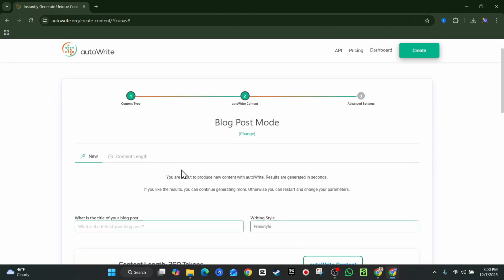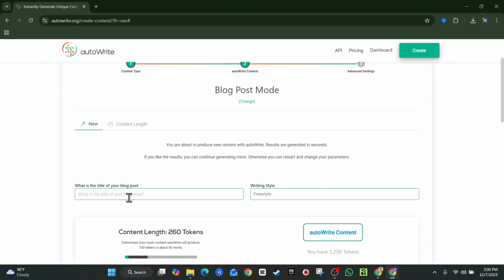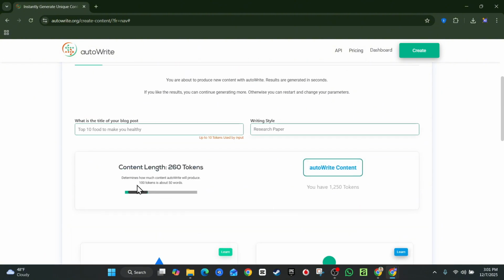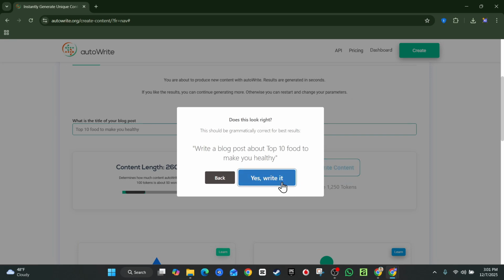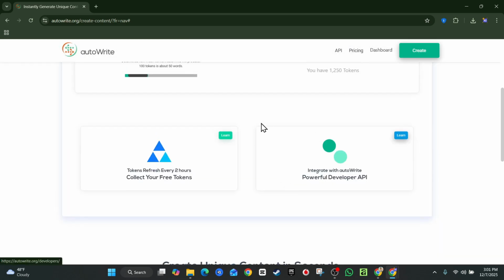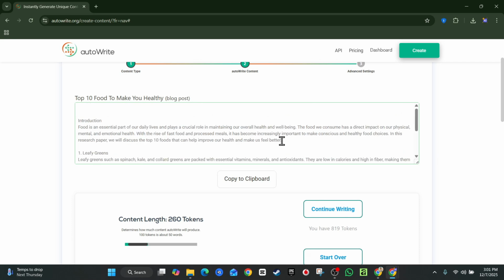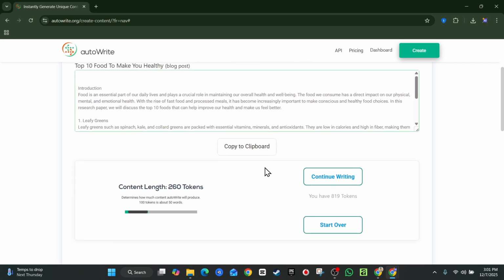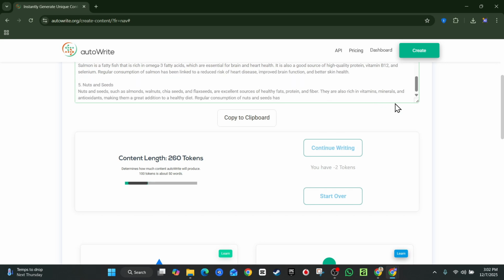How to Write a Blog Post Using Autowrite AI | Step-by-Step Tutorial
Want to write high-quality blog posts in minutes using Autowrite AI? 🤖✍️
In this step-by-step tutorial, I’ll show you exactly how to create a complete blog post using Autowrite AI, from keyword to final draft.

In this video, you’ll learn:
📝 How to start a new blog project in Autowrite AI
🔑 How to enter keywords and topic ideas
📄 How to generate blog outlines automatically
✍️ How to expand sections into full content
⚙️ How to customize tone, length, and style
🔍 SEO tips for ranking your AI-written blog posts
📌 How to export and publish your blog